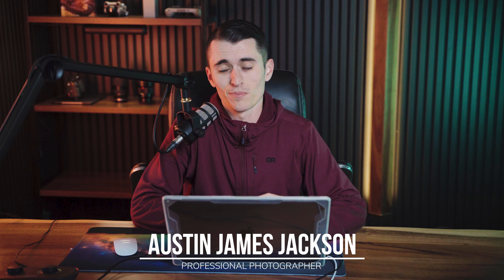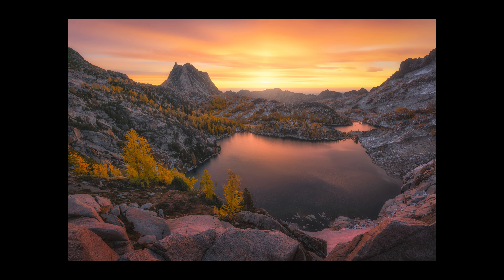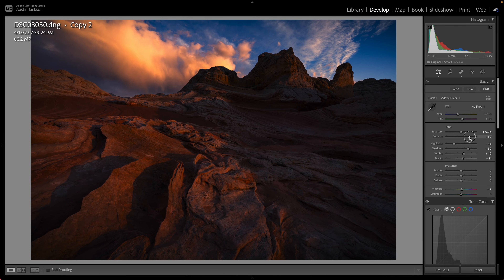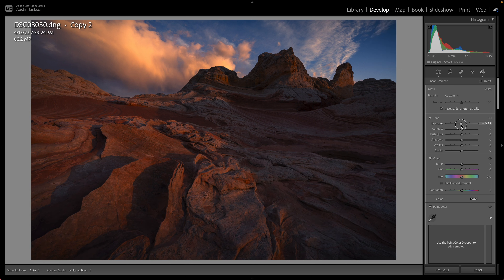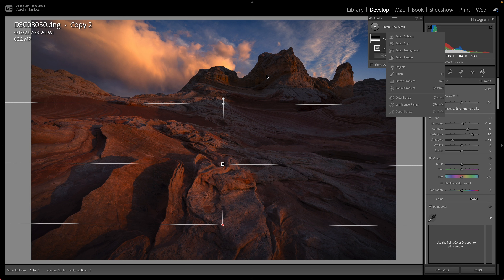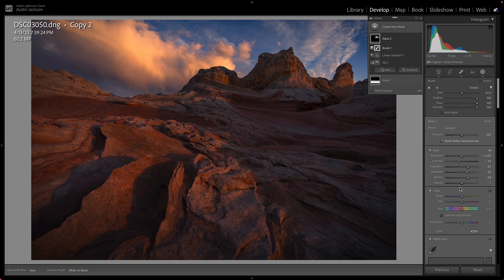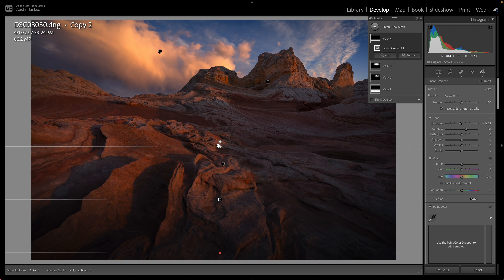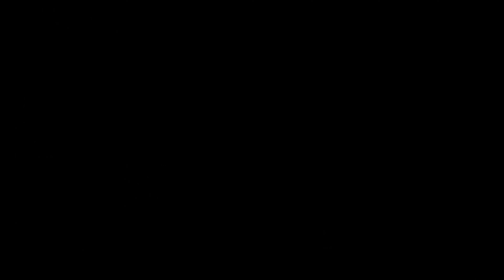Pro Photographers Use THIS Contrast Trick to Enhance Their Photos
Using the global contrast slider is a huge mistake that so many photographers are making in their image editing workflow. Some of the best pro photographers out there use a different tool to add contrast to their images, which not only helps add depth to your photos but also makes them look more realistic.

In this video, you'll learn exactly how some of the best photographers think differently about the contrast in their images to create more compelling photos.